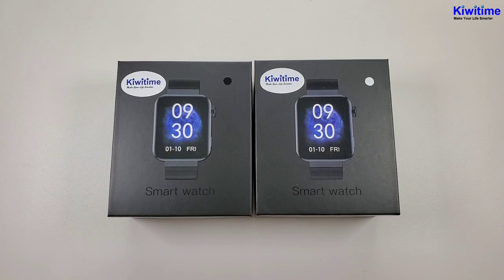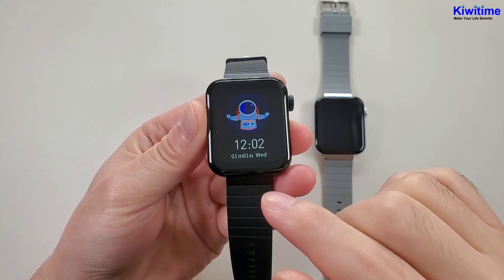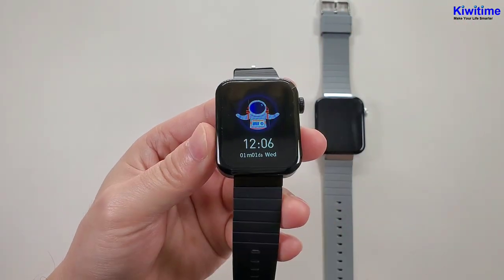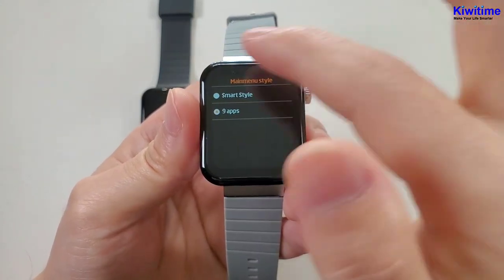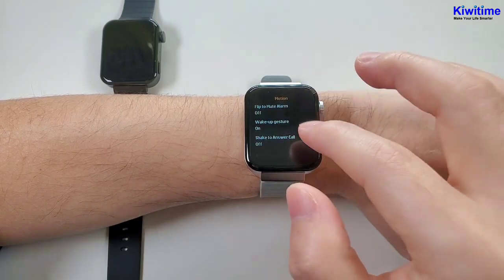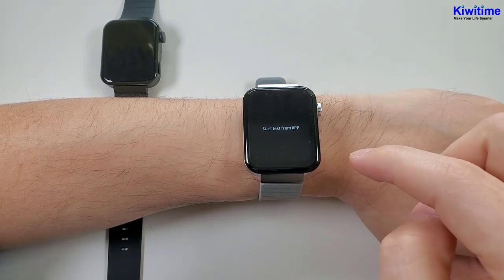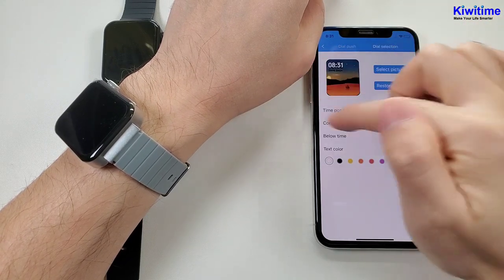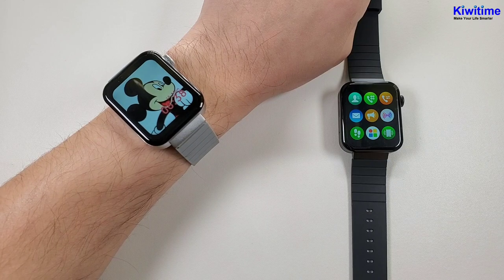KIWITIME M1 WATCH Unbox Review-Latest & Super XiaoMi MI Watch Copy-USD30 Deserve Buying?Add Dials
Main Selling Points: Support Bluetooth calling，Body temperature, Heart Rate, BP & ECG、Steps，Smart honeycomb style menu，The 9 tyoe menu，IP68 waterproof
Chipset: MTK2502D
Model name: M1 Smart watch
Size: Watch dial 44mm：44*37*12mm
Weight: 50g
Case Material : Zinc Alloy
Strap: 18mm easy-kit changeable standard Silicone watch band
Charger: Magnetic pin charger
Color: Black & Silver
Screen: 1.75HDIPS，320*385
Touch Screen: 2.5D curved Capacitive full touch screen
Bluetooth Push: SMS, WeChat, Email, Facebook news and other APP notifications
Heart Rate Monitor: Heart rate monitor, monitor your heartbeat 24 hours
ECG: Analysis of ecg data
Pedometer: Exercise steps, calorie consumption, exercise mileage record
Sedentary Reminder: It's time to get moving and change your unhealthy lifestyle
Sleep Monitor: Record and analyze your sleep status scientifically and quantitatively
Find Phone: Anti - loss reminder. Two - way search
Bluetooth Music : Control music playback on your phone
Calling: support Bluetooth calls with Speaker and Microphone
Bluetooth Version: 3.0，4.0
Battery: 310mAh Large-capacity lithium polymer battery
Vibrate Motor: Support
Other function: Alarm clock, calendar, stopwatch, computer

Languages: Chinese, traditional, English, German, Spanish, Italian, French, Portuguese (Portugal), Portuguese (Brazil), Russian, Indonesian, Malay, polish, Vietnamese, Hebrew, Arabic, Persian, Thai, Burmese, Turkish, Japanese, Korean

Packing:
smart watch*1 / charging cable*1 / user manual*1 / original retail box*1